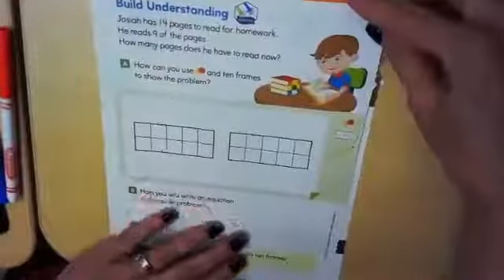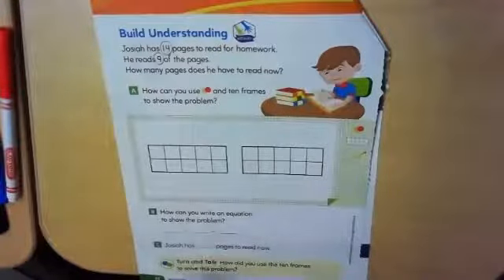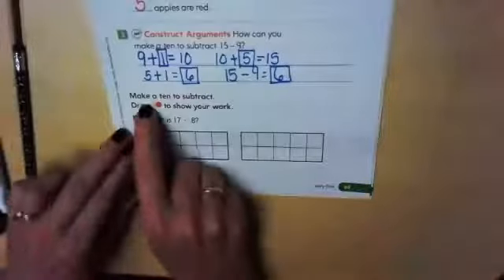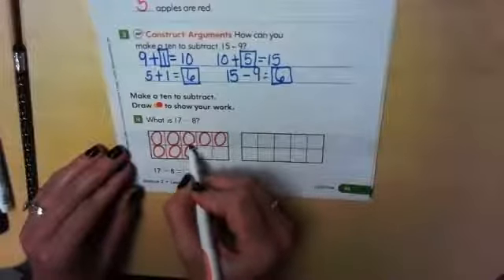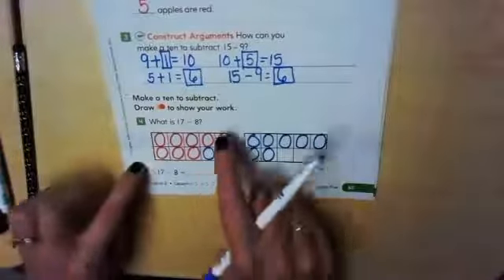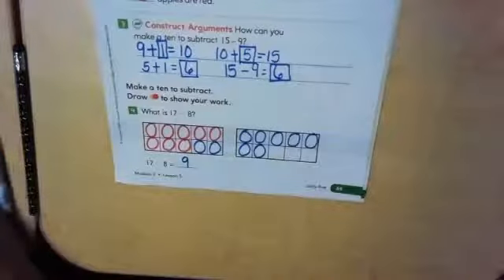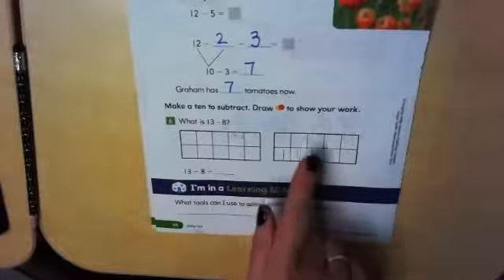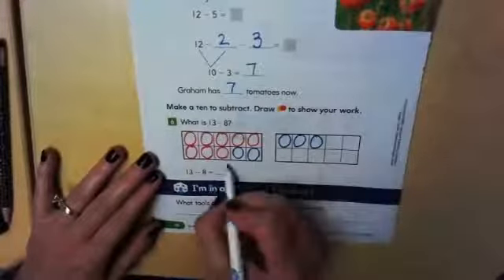2 5 Use 10 to Subtract